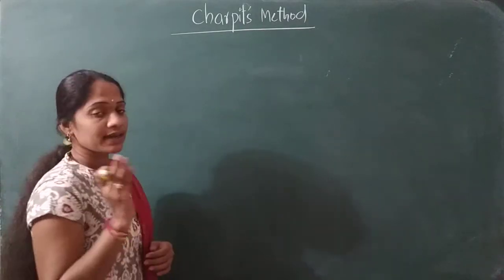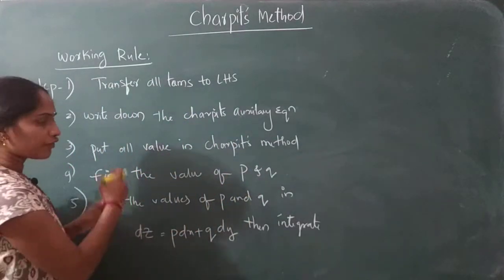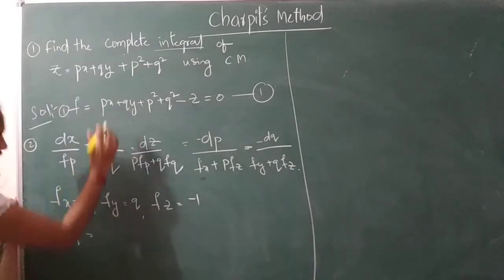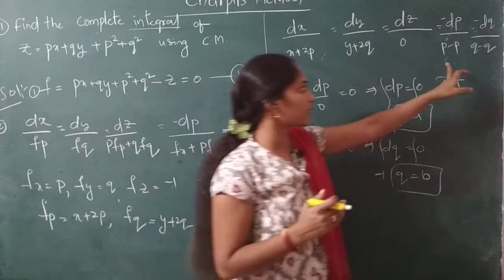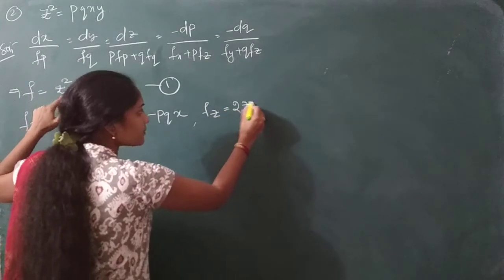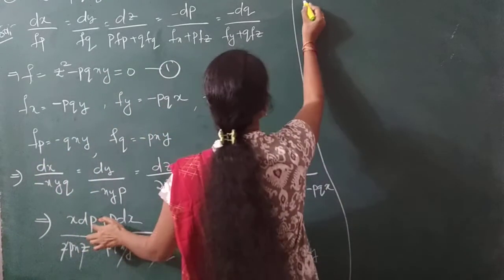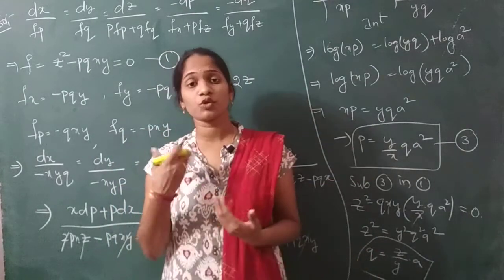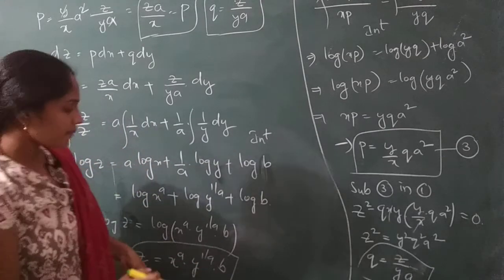CHARPIT'S METHOD | NON LINEAR PDE OF FIRST ORDER | PARTIAL DIFFERENTIAL EQUATIONS